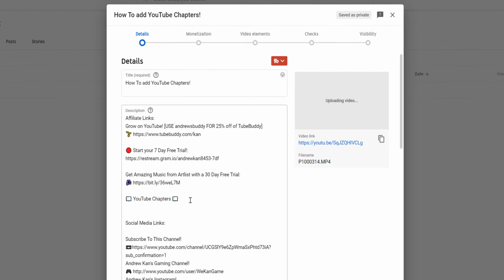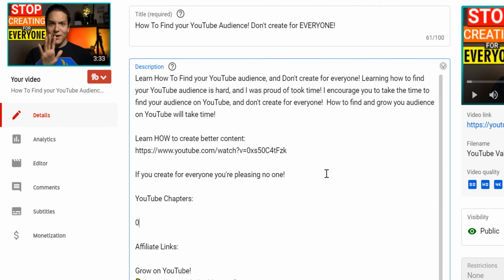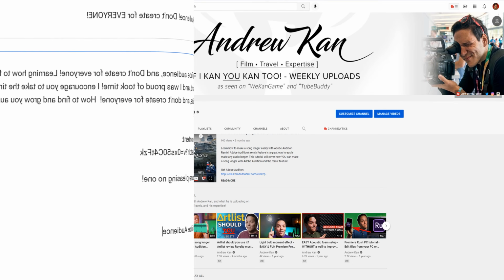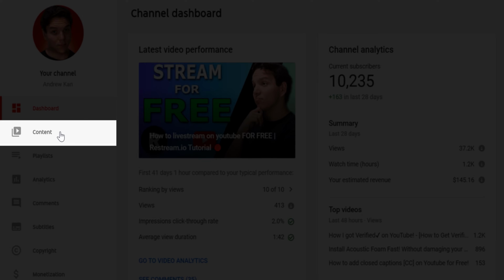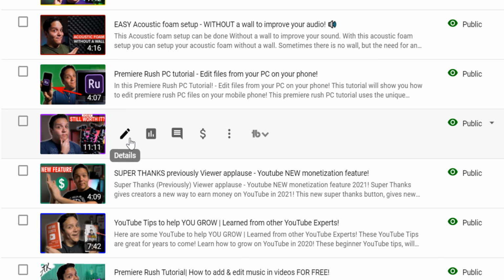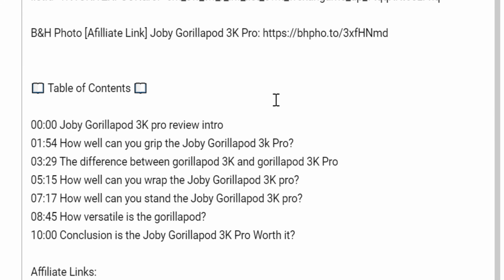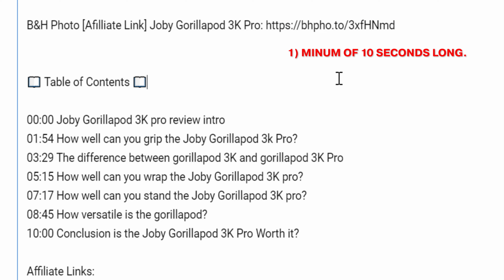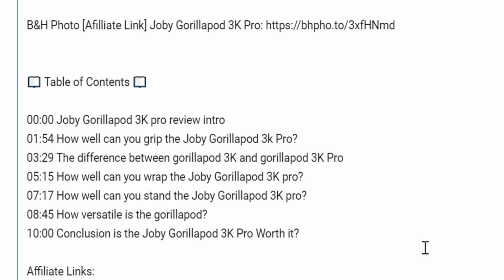How to add YouTube Chapters & Why they can help you grow on YouTube!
In this YouTube Chapter Tutorial, learn how and why YouTube Chapters help YOU! YouTube chapters also known as YouTube Timestamps are a great feature for any video, that can help them get more watchtime and views! This YouTube Chapter Tutorial goes in depth on how and why you should be using YouTube Chapters!

📖 YouTube Chapters 📖

00:00 YouTube Chapter Tutorial Intro
00:10 What are YouTube Chapters/ YouTube Timestamps?
00:23 Different Ways you can USE YouTube Chapters
00:33 Checking out YouTube Chapters in action (Thanks for using chapters!)
00:55 How to add YouTube Chapters/ YouTube Timestamps to your YouTube Videos!
01:42 What Qualifies as a YouTube Chapter?
02:00 YouTube Chapter Requirements
02:30 Advice on titling your YouTube Chapters
02:40 How YouTube Chapters show up on Google Search
03:08 When did YouTube Chapters come to be?
03:32 How to see if your YouTube Chapters are performing
04:33 What are automatic YouTube Chapters?
04:49 How to disable YouTube Chapters on your videos
05:05 The future of YouTube Chapters/ Timestamps

Social Media Links:

Andrew Kan's Gaming Channel!
Andrew Kan's Instagram!
Andrew Kan's Twitter!